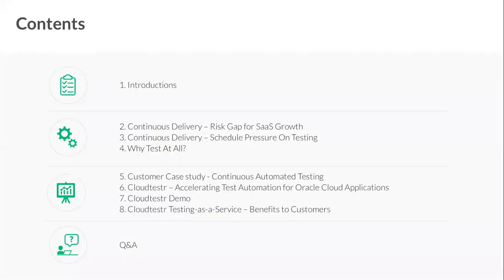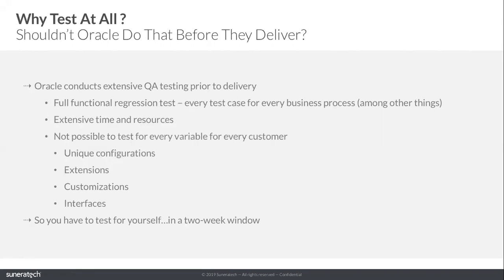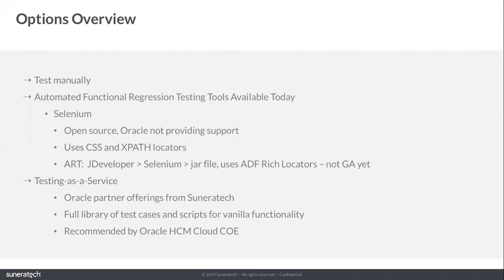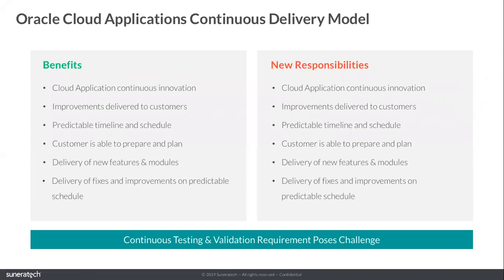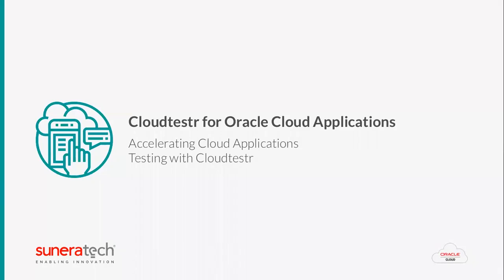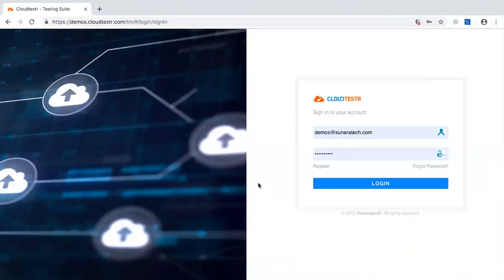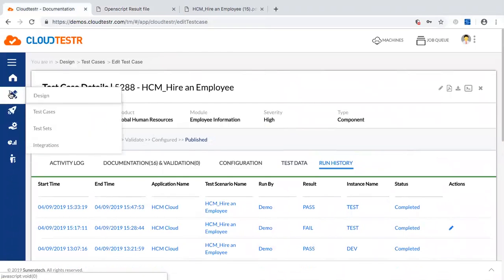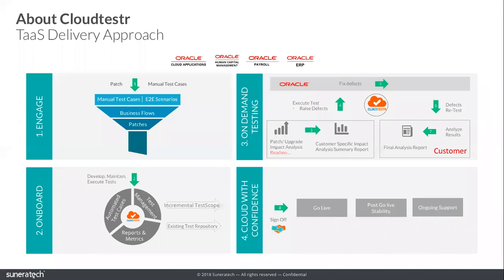Oracle's genuine talk about continuous delivery & automation testing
Most Beautiful explanation on how cool the continuous delivery model is and how automation testing can help organizations get through the release validations without a hassle.